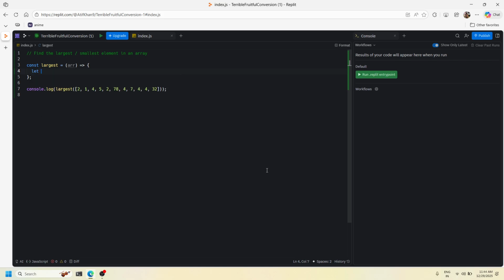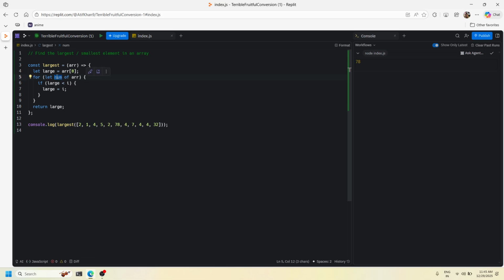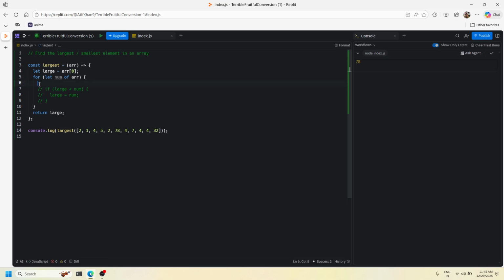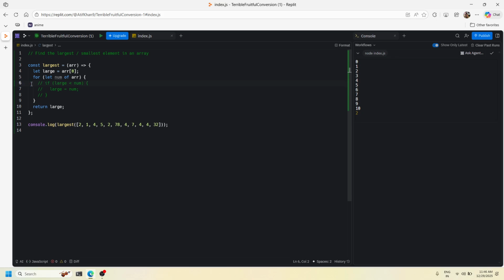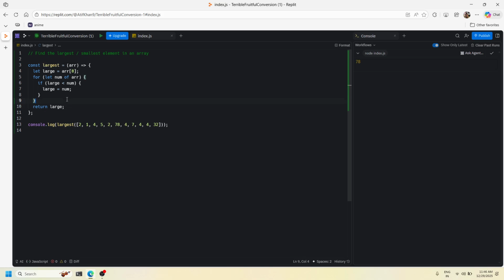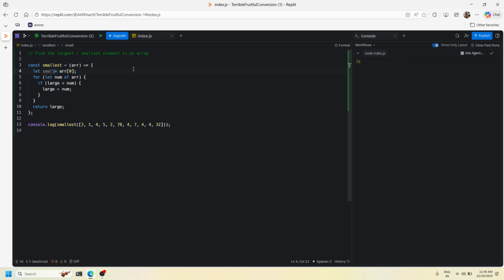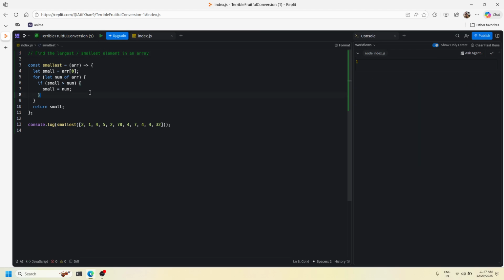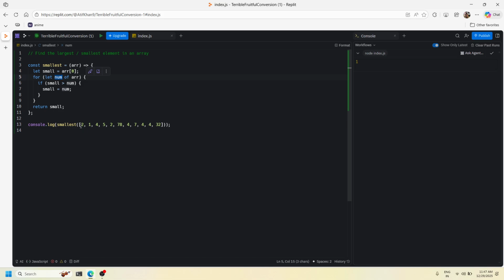Find the Smallest Element in an Array | Interview Question | Find the largest Element in an Array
In this video, we solve a common JavaScript coding interview question:
👉 How to find the smallest element and largest in an array without using built-in methods.

We use a simple loop-based approach to compare elements and track the minimum value step by step. This logic is frequently asked in JavaScript interviews and is important for understanding array traversal and conditional checks.

✅ Beginner-friendly
✅ No inbuilt methods
✅ Interview-focused logic